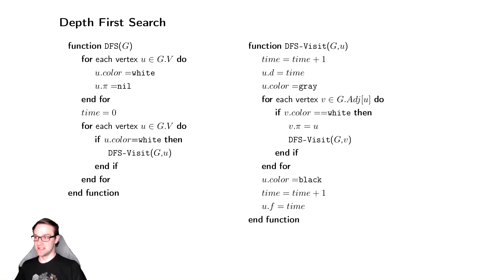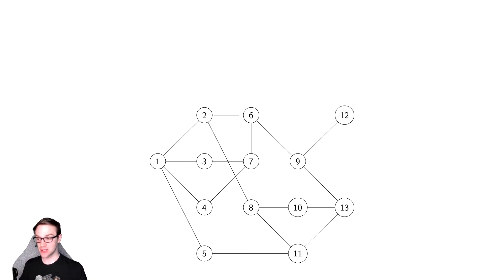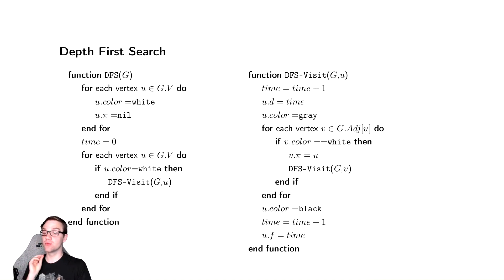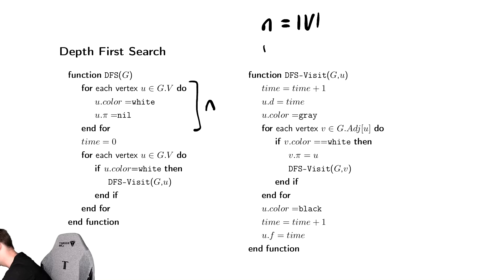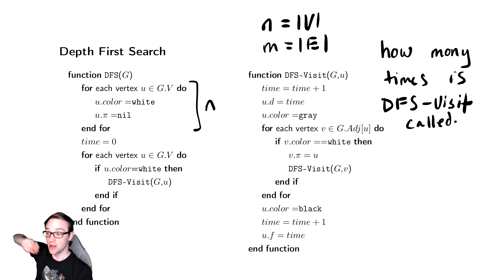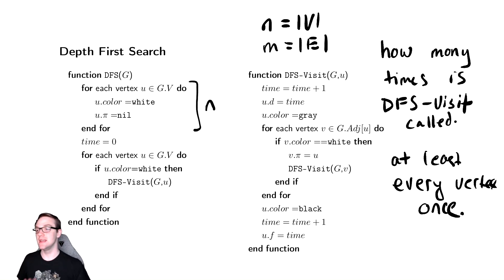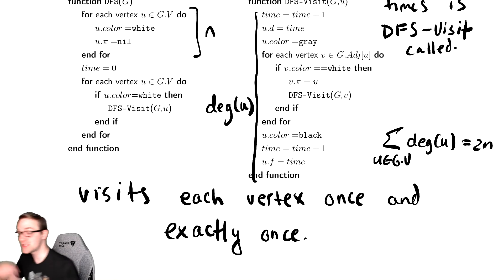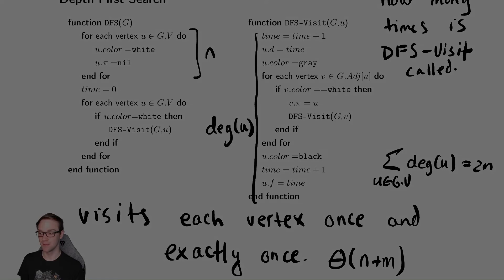Graph Searching 4 Depth First Search Implementation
In this video we introduce a recursive implementation of Depth First Search and determine the running time.